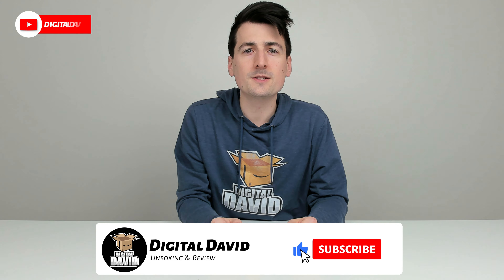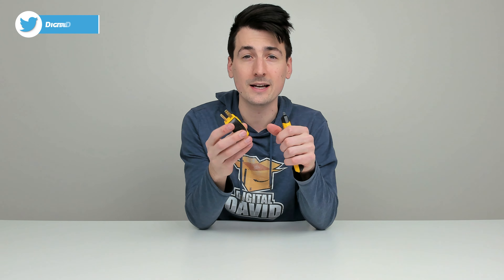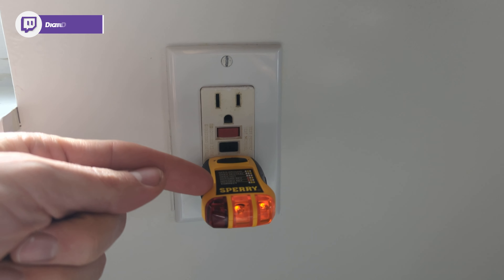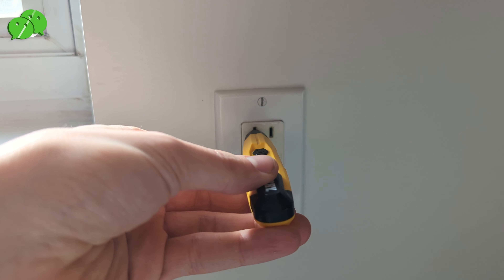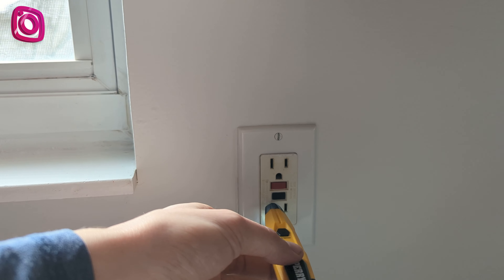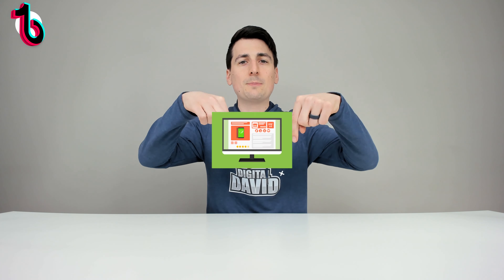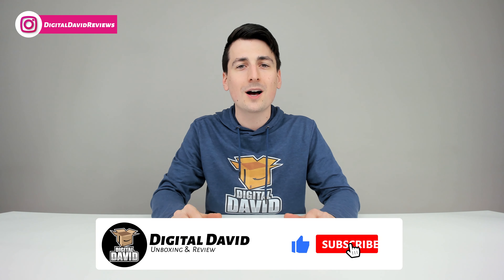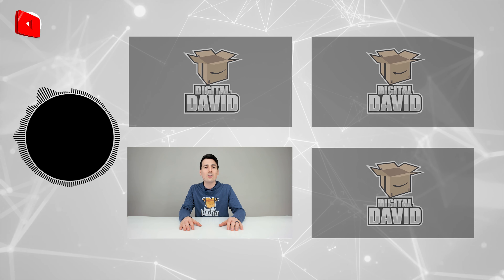Sperry Instruments Voltage Test Kit Review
Sperry Instruments Voltage Tester & GFCI Outlet / Receptacle Tester
Amazon INTL

Sperry Instruments STK001 Non-Contact Voltage Tester (VD6504) & GFCI Outlet / Receptacle Tester (GFI6302) Kit, Electrical AC Voltage Detector, Yellow & Black

00:00 - Intro
00:25 - Contents
00:43 - Using GFCI Tester
01:07 - Using Voltage Tester